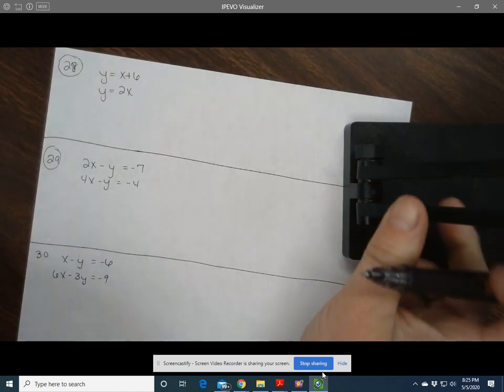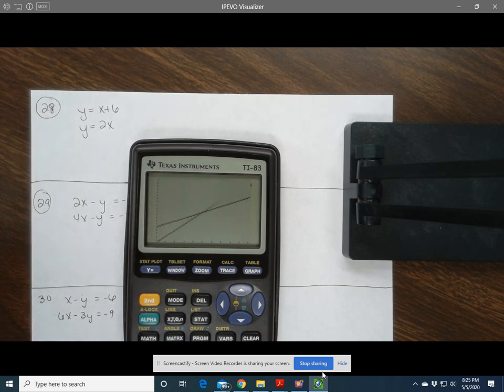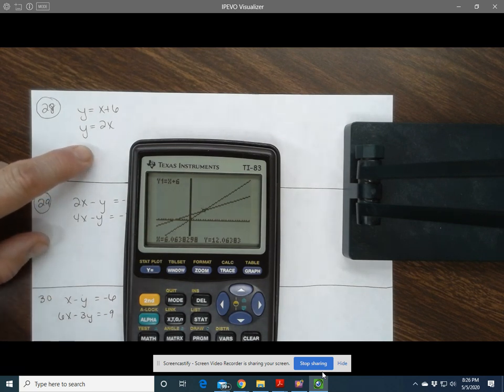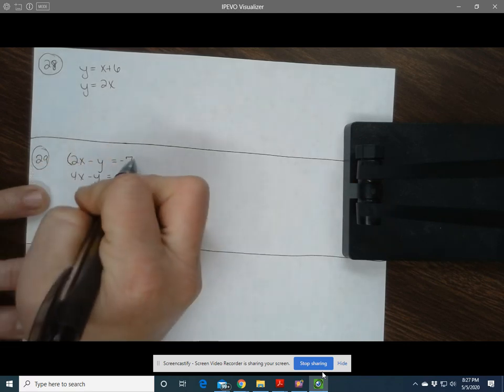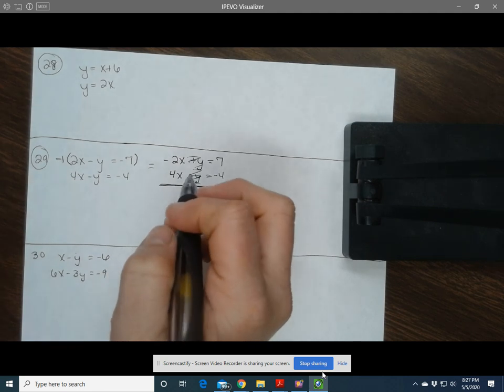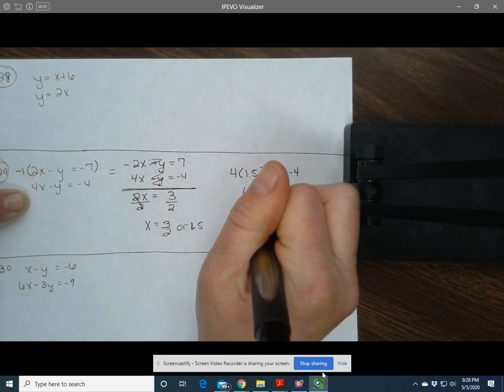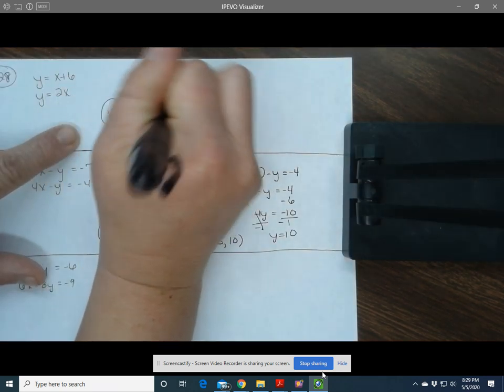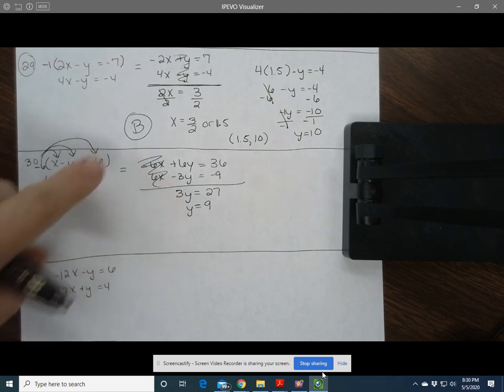Untitled: May 5, 2020 8:30 PM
28-30 review EOC